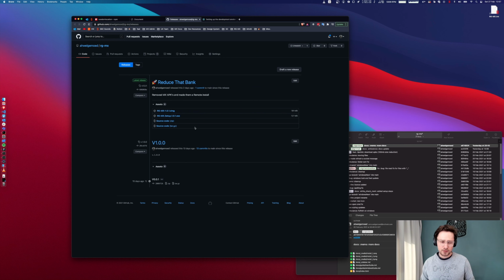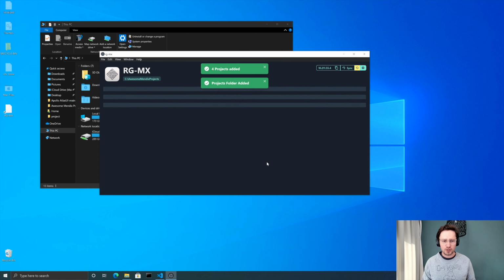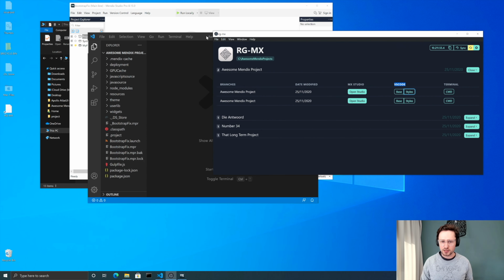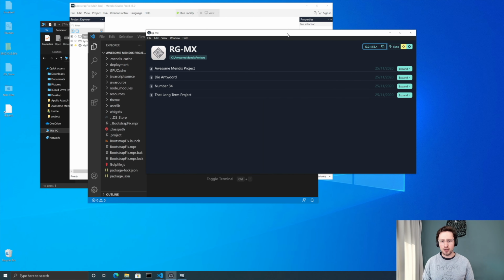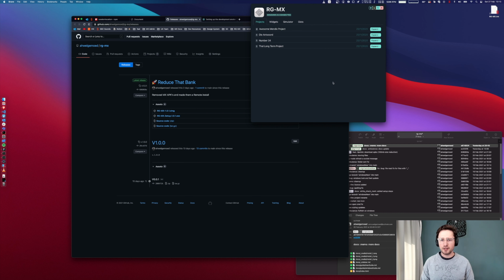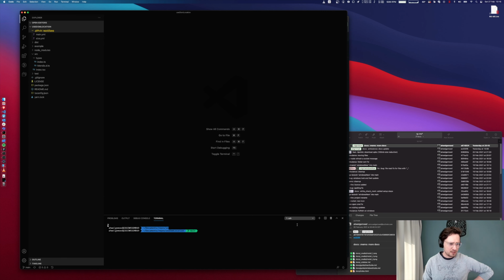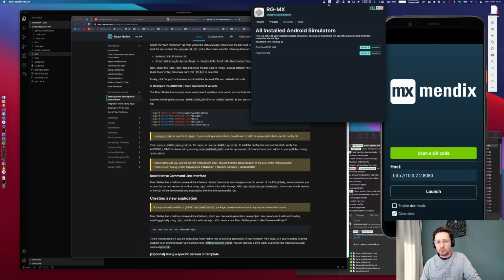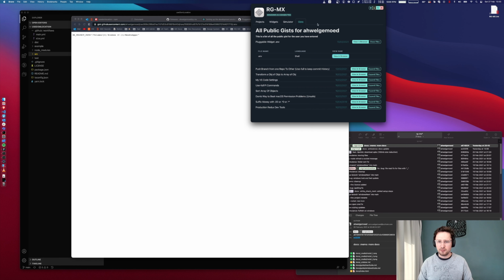RG-MX - Demo || Guide